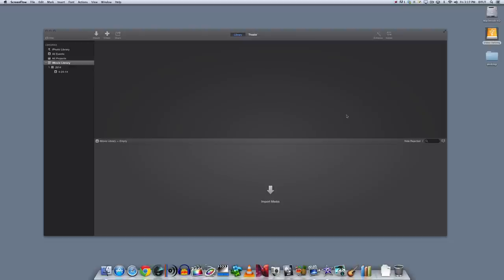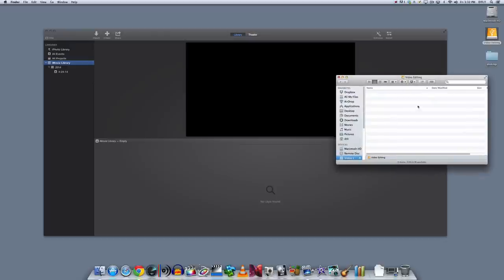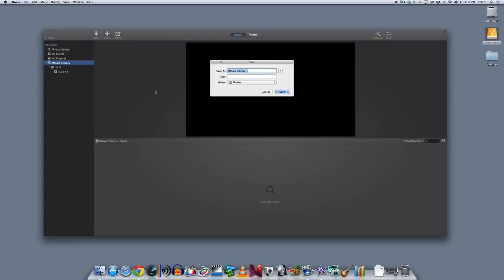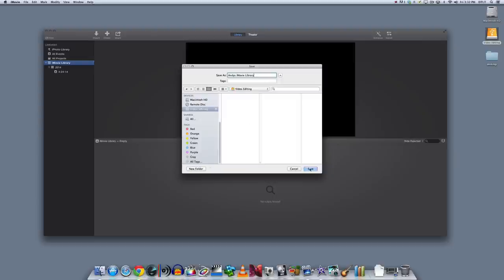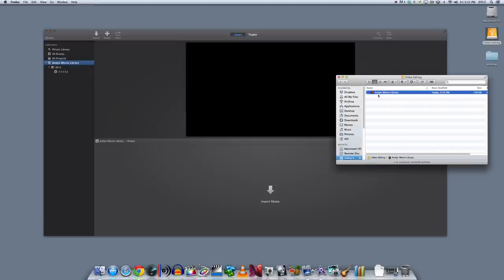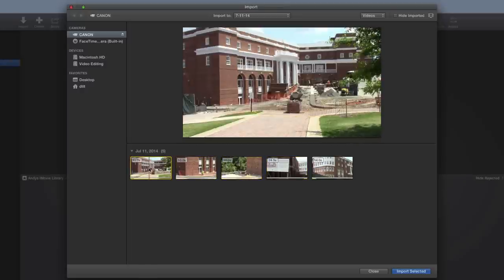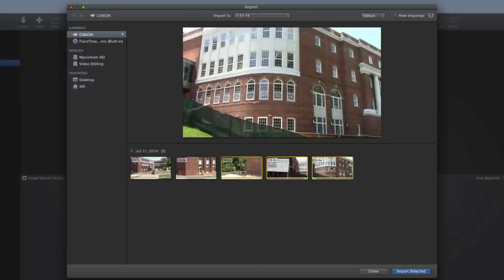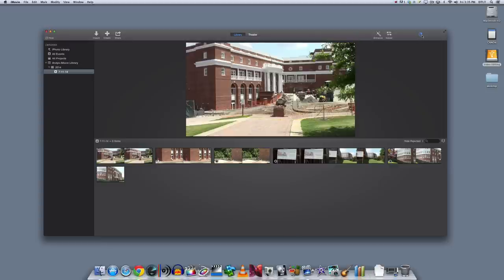Import Video into iMovie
This video will demonstrate how to import video into iMovie (version 10) as well as how to use an external hard drive to store your video footage.